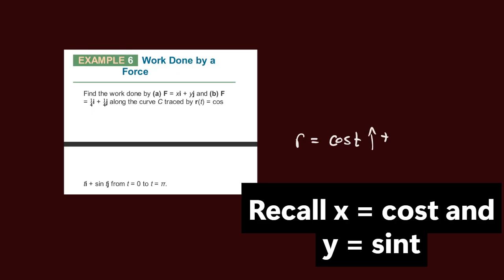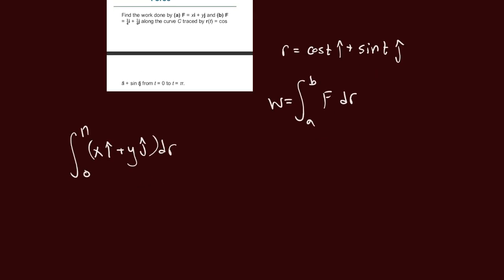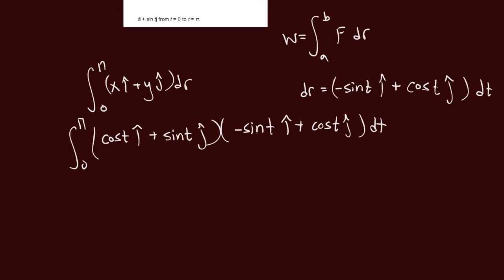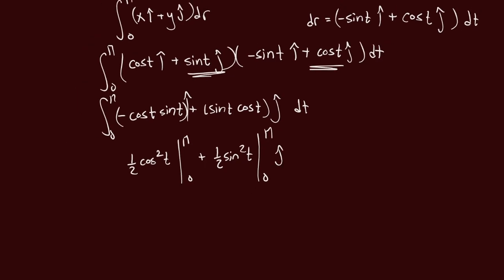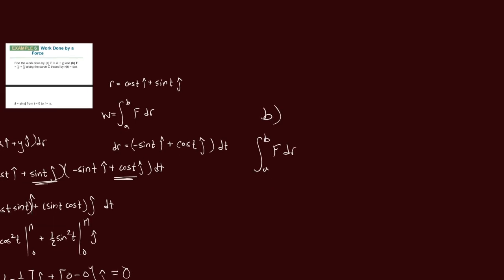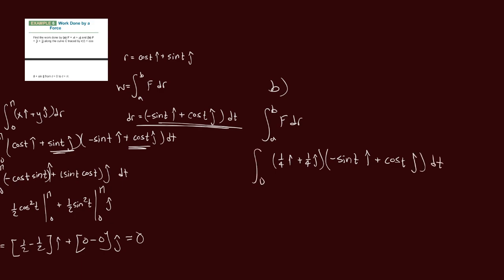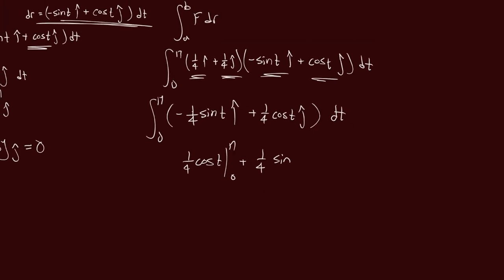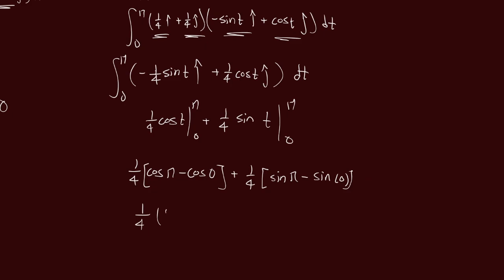9.8 Example 6 | Find work done by, F = xi + yj, and F = ¼i + ¼j | AEM 7th Edition